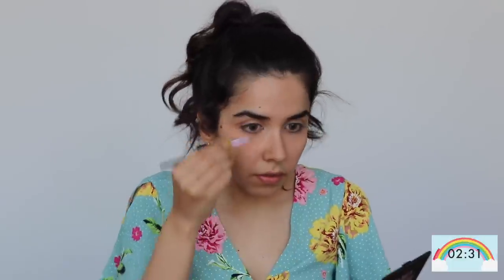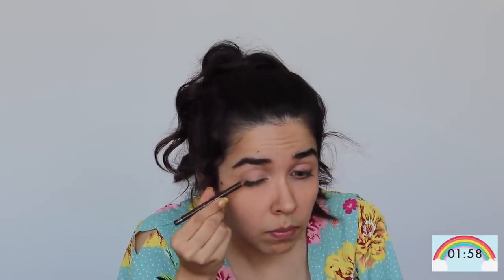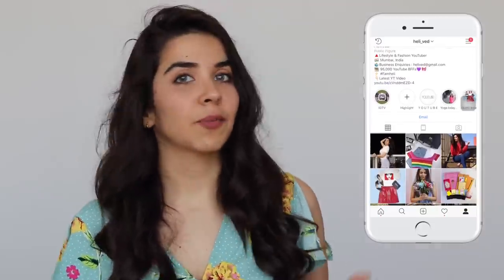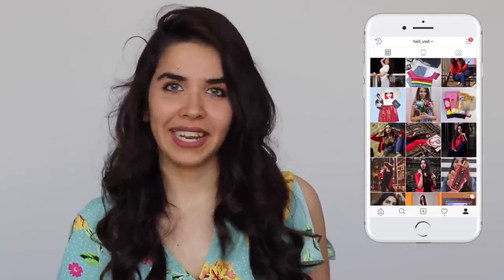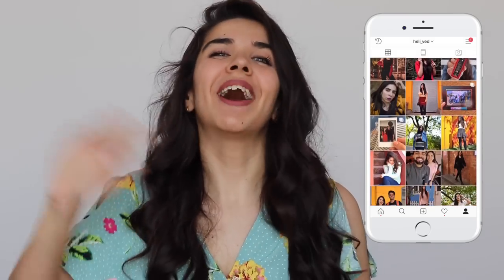Quick 5 Minute Makeup Challenge In Hindi! Only 5 Products Easy Everyday Tutorial | Heli Ved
Love,
Heli ;)